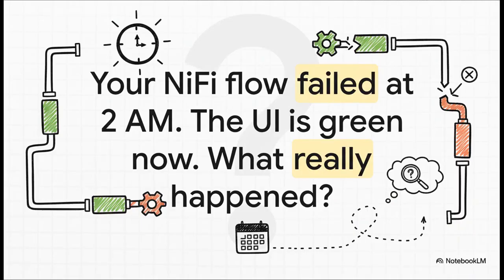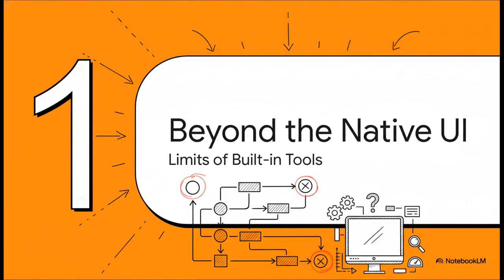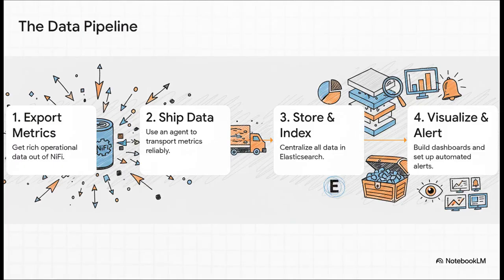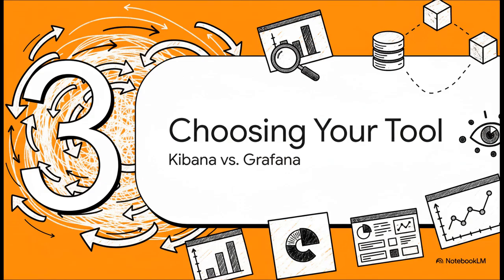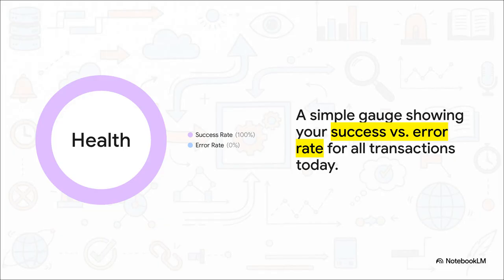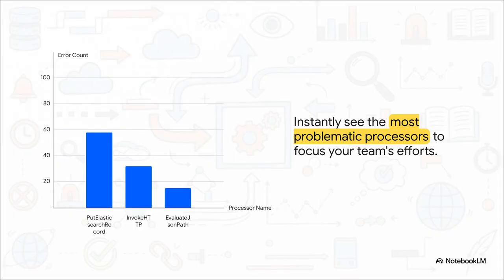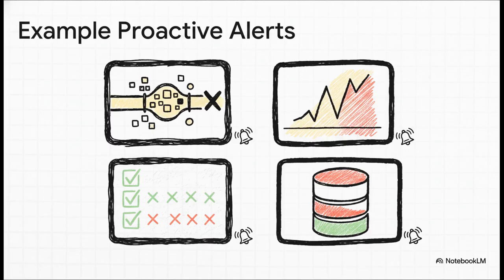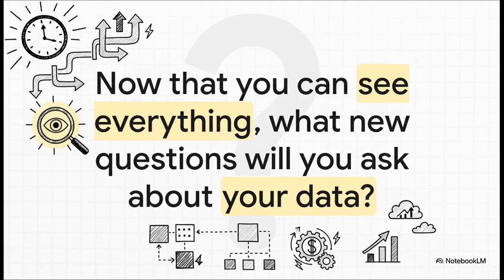NiFi From Chaos to Clarity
NiFi: From Chaos to Clarity | Mastering Your Data Flow Pipelines

Tired of messy, inconsistent data flows? Unlock the true potential of your data pipelines! In this video, we dive into the world of Apache NiFi and show you how to transform chaotic data streams into clear, predictable, and manageable flows.

Whether you're new to data engineering or looking to optimize an existing system, this guide provides the foundational knowledge and practical steps you need to achieve "Clarity" in your data management.

What you will learn in this video:

Understanding the Chaos: Identifying common bottlenecks and issues in unstructured data ingestion [01:15].

The Power of NiFi: An overview of Apache NiFi's architecture and key features, including FlowFiles and Processors [02:30].

Building Your First Flow: A step-by-step demonstration of building a robust and reliable data pipeline [04:05].